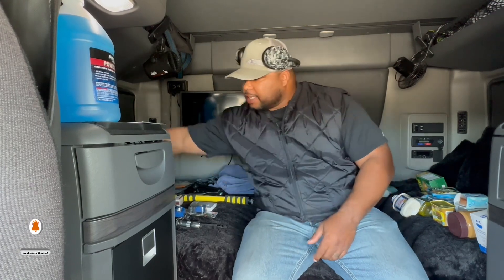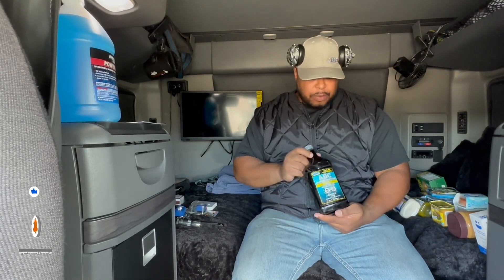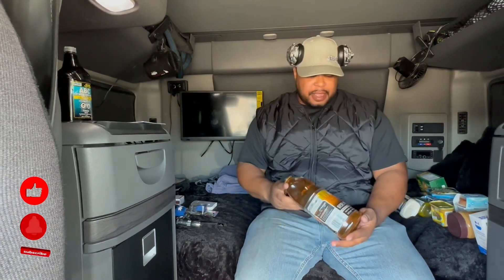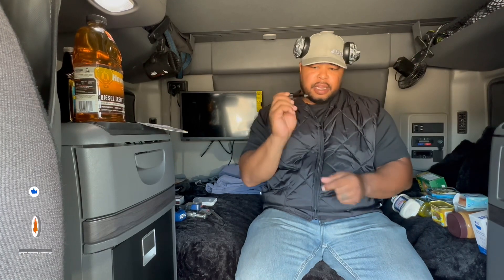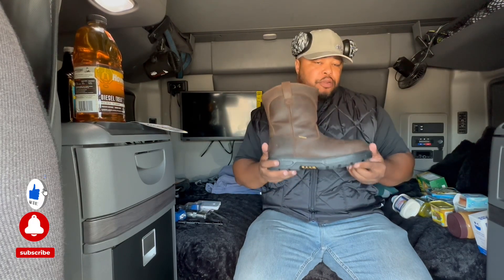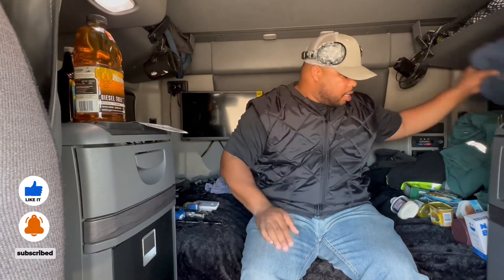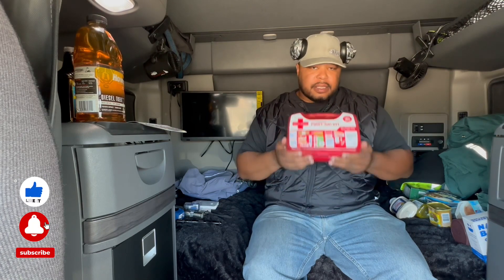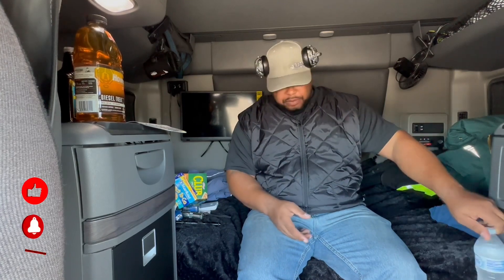Super Ego Holding- Lease Purchase Winter Trucking Must Haves/ Blog link for more info below👇🏾👇🏾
Sharing some winter trucking must haves that every trucker should have during the winter.